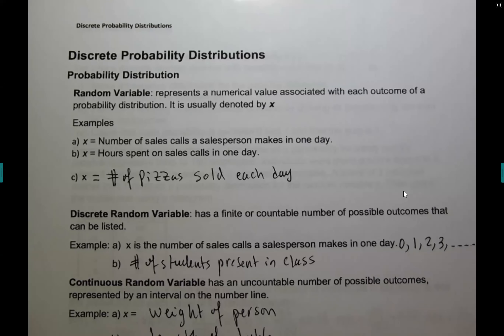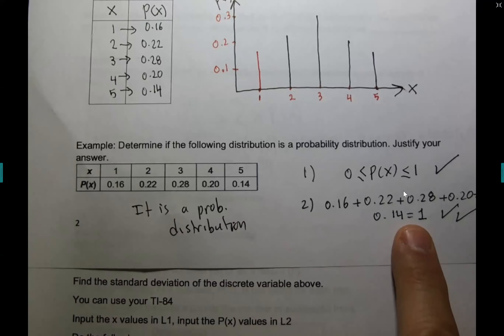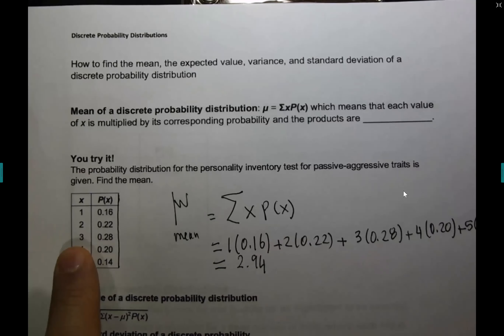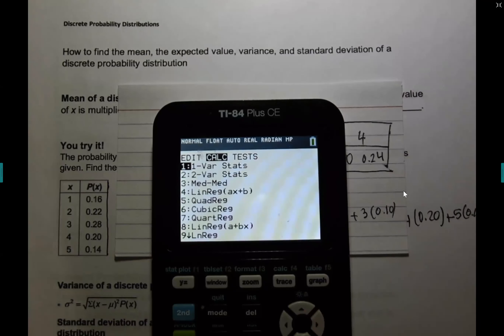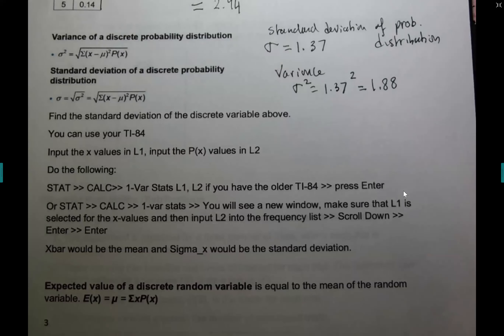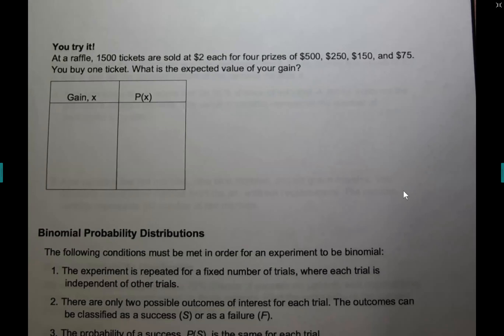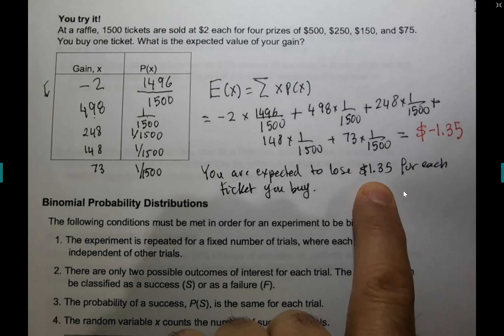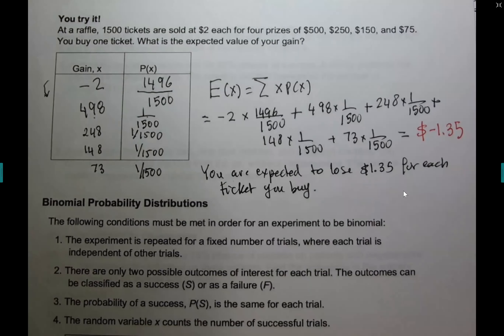Chapter 4 - Section 4.1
Discrete Probability Distribution